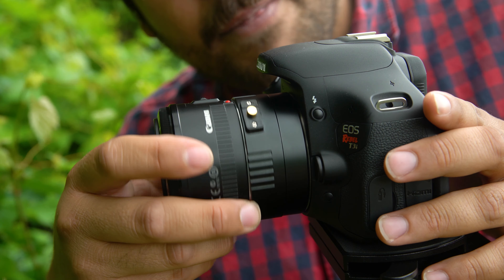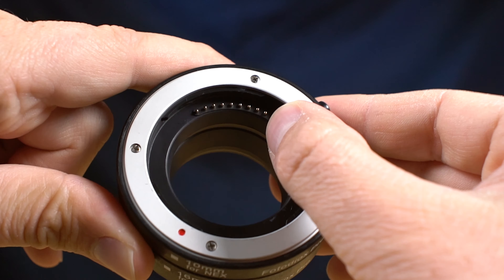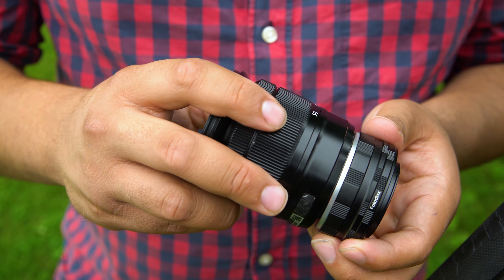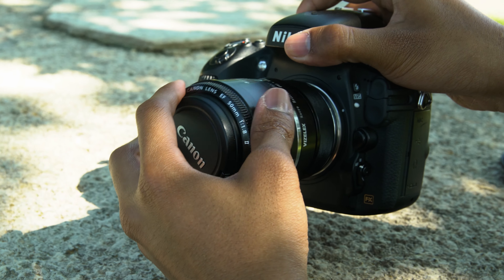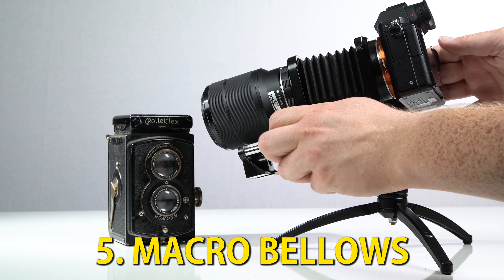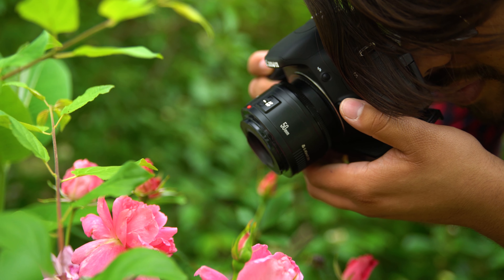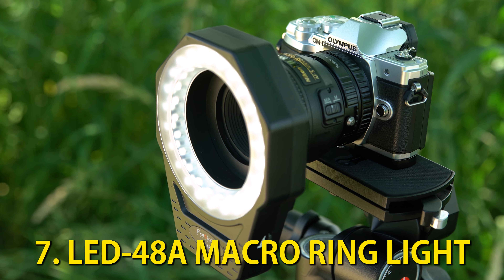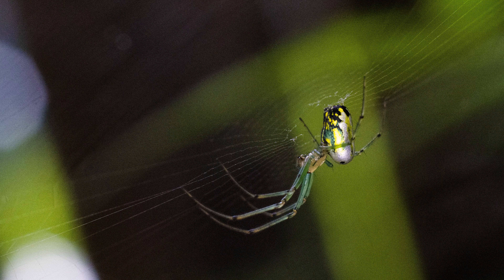Top 7 Macro Photography Accessories from Fotodiox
With Fotodiox the world of macro photography is right at your fingertips! Here's a look at some of our most popular macro photography gear.

Click the links below to get your macro gear today!